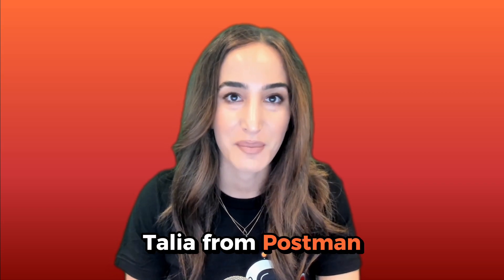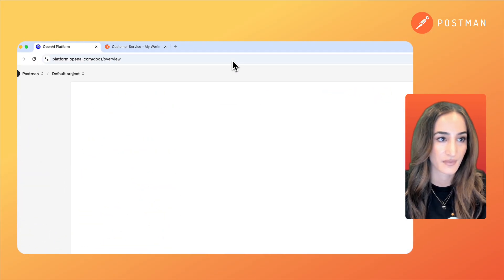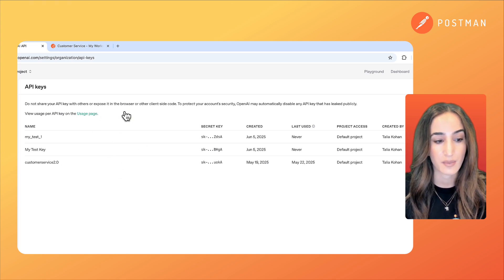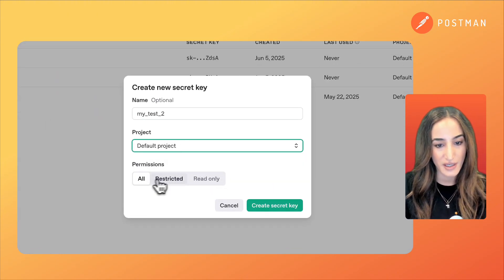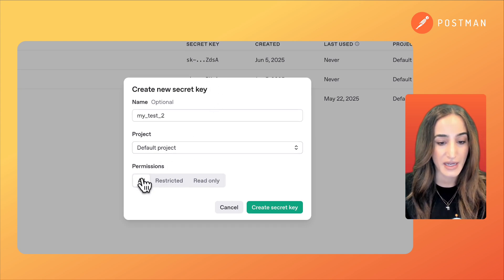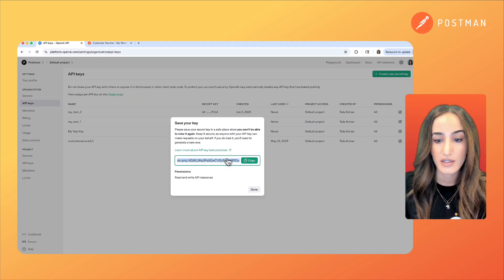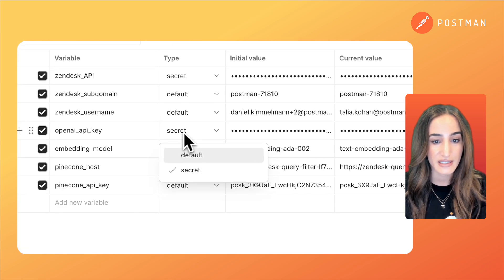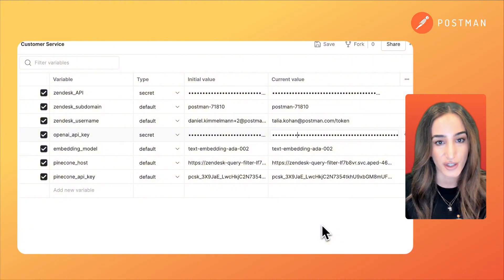How to Create an OpenAI API Key (and Use It in Postman)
Learn how to create an OpenAI API key and use it securely in Postman to streamline your development workflow.

📌 Timestamps
0:00 Intro
0:10 Accessing the OpenAI platform
0:33 Creating a new OpenAPI key
1:15 Setting permissions and saving your key
1:40 Using the key securely in Postman

In this video, we’ll guide you through generating a new OpenAPI key from the OpenAI platform, configuring its permissions, storing it securely, and integrating it into Postman as a secret variable. Whether you're building with OpenAI's APIs or just getting started with API testing, this walkthrough ensures you're following best practices for key management and security.

You'll also see how to safely handle your key to avoid exposing sensitive information in your requests or environment variables. Perfect for developers working with GPT models, API integrations, or automation tools like Postman.